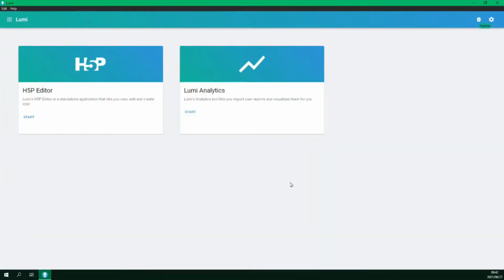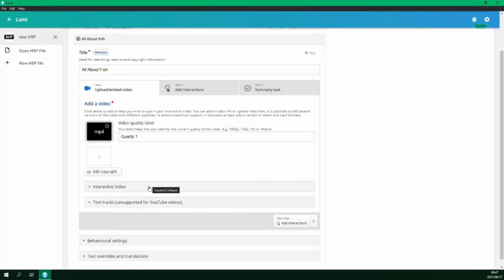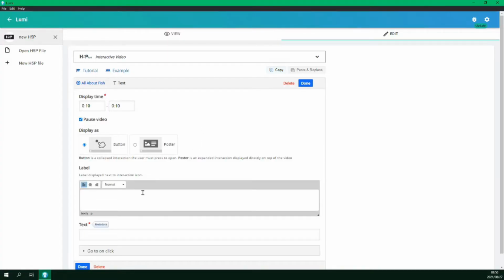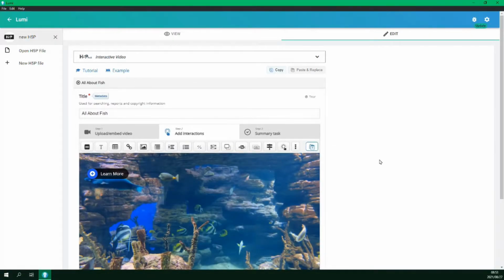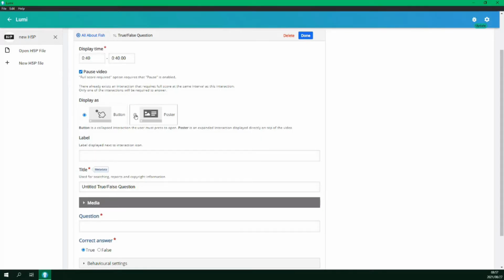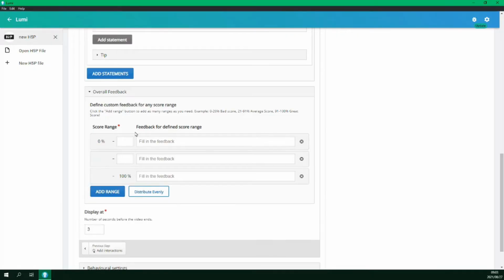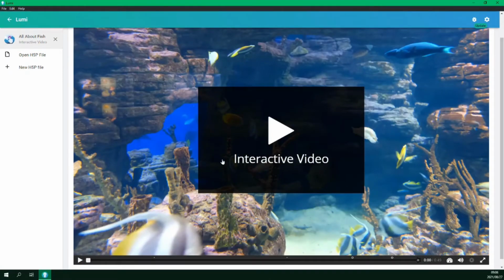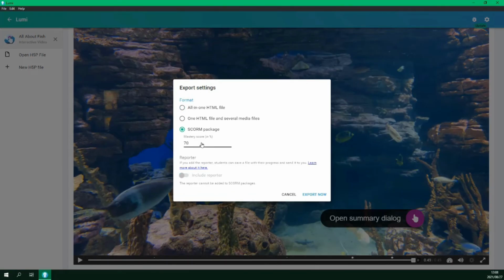Make Interactive Videos with Lumi - For Free!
Update: The Lumi app no longer has the Interactive Video option; however, it is still available in the Moodle plugin

In this week’s episode, Peter gives us a tutorial on how to create interactive videos using a free E-Learning authoring tool – Lumi.

Lumi is a desktop app that allows you to create, edit, view and share interactive content with dozens of different content types. It's free and open source.